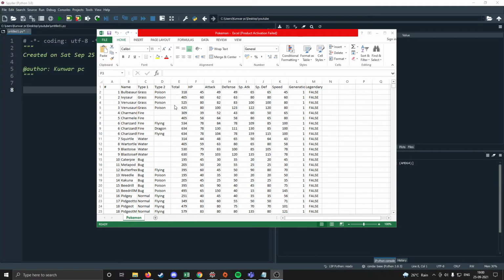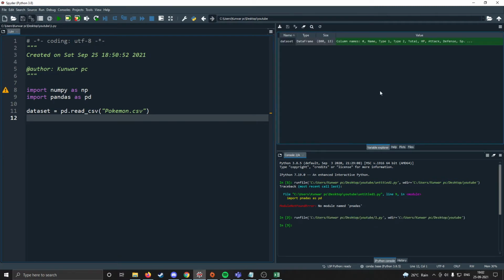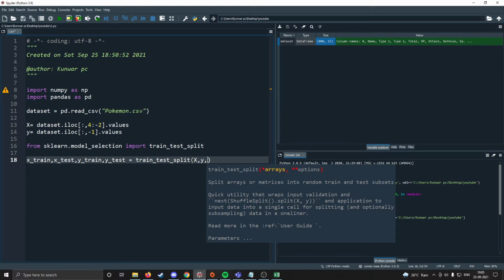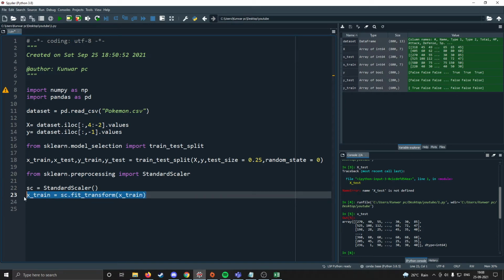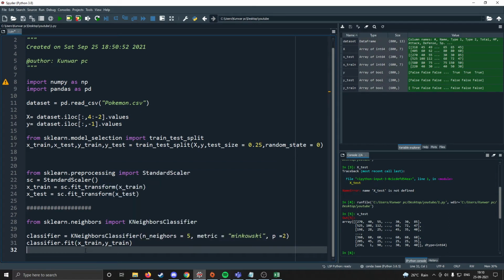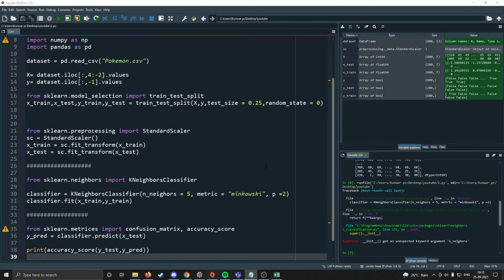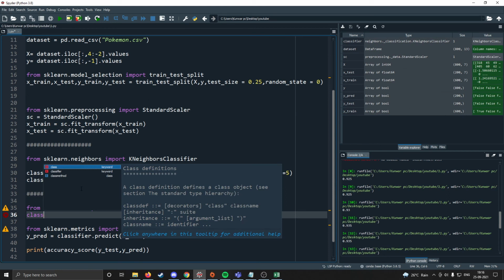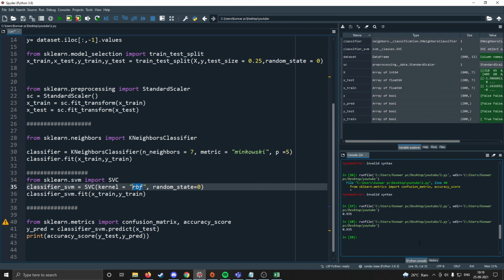SVM & KNN Classifier | Machine learning using Python | Sklearn